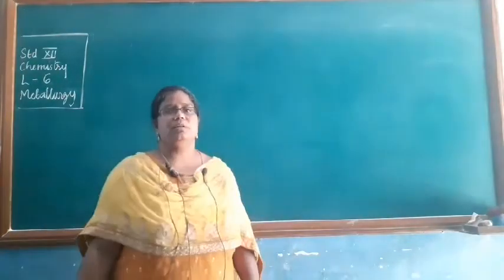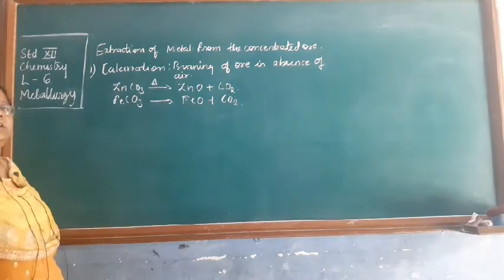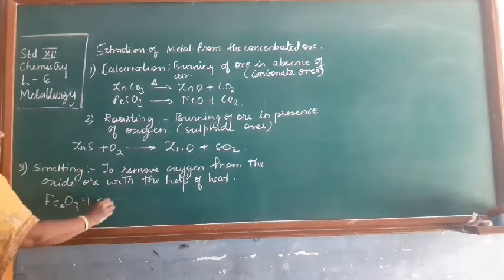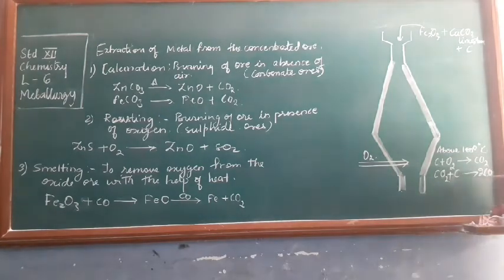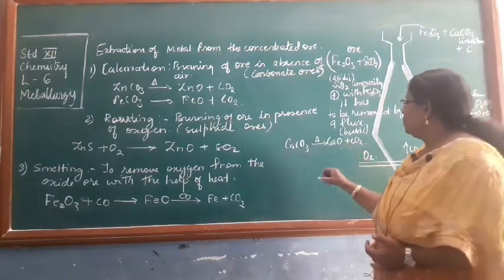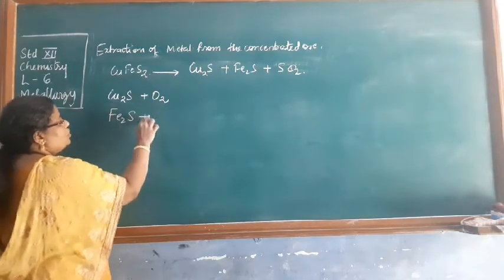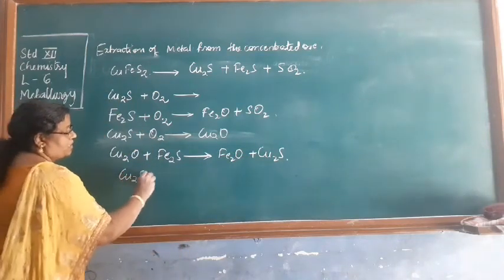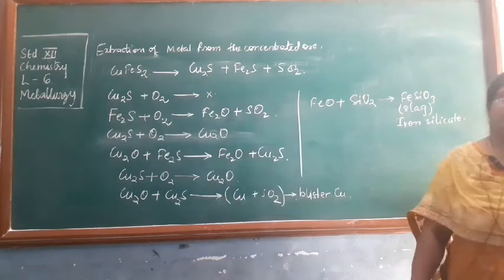Class 12th Chemistry | Unit 6: Metallurgy | Lecture 2